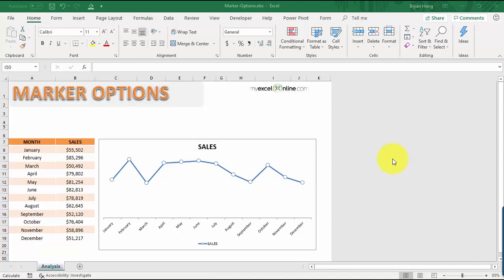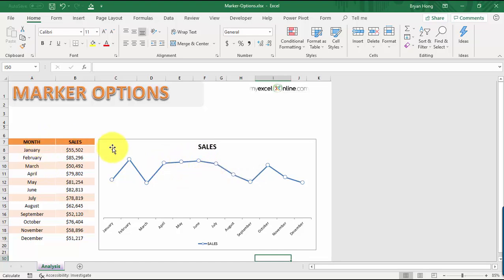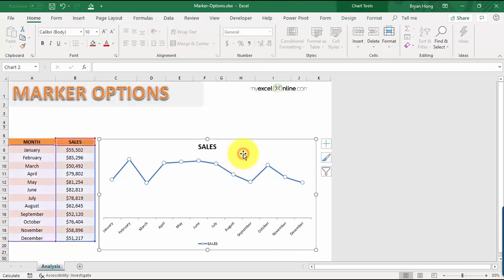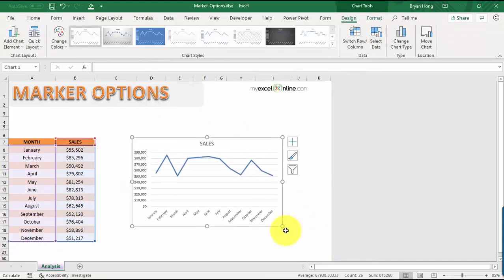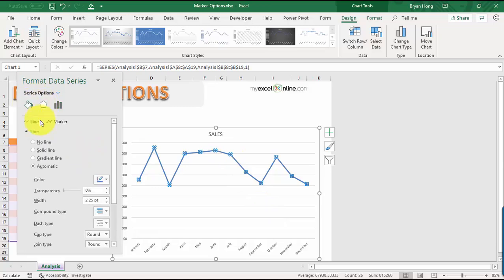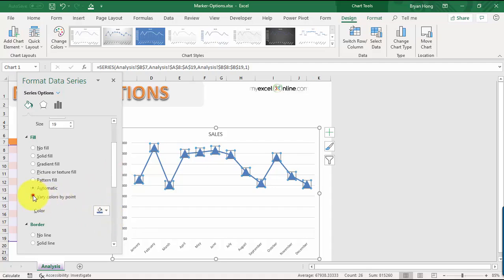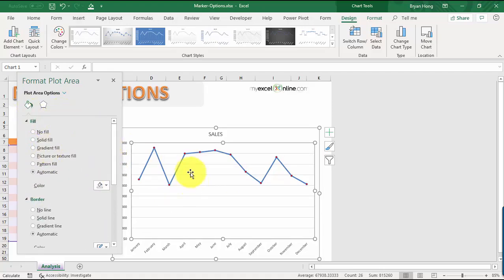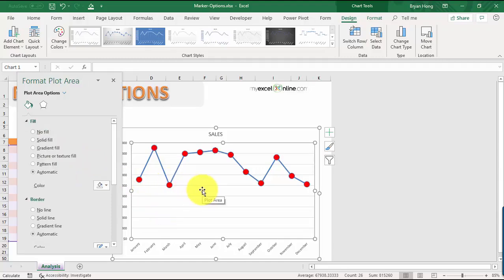32 Advanced Charts Marker Options